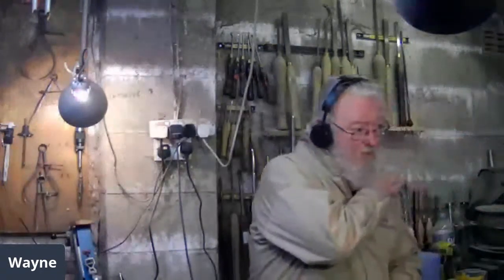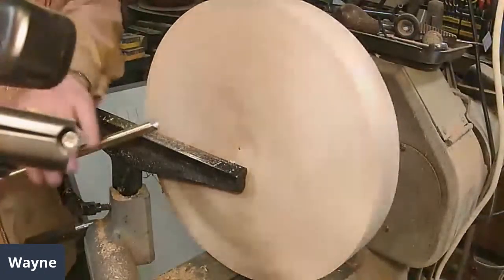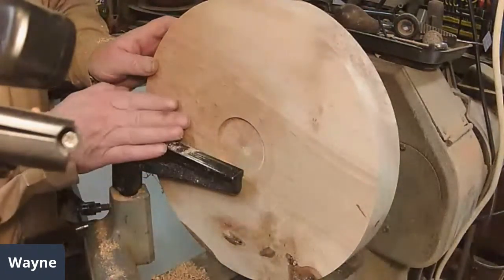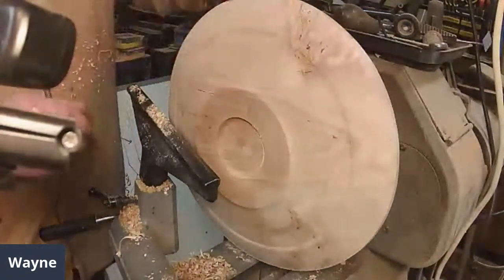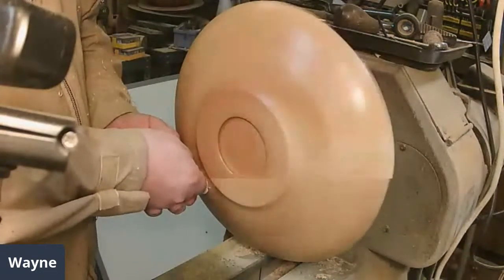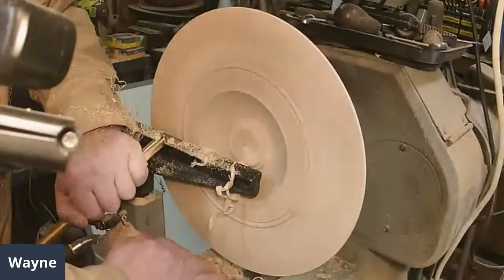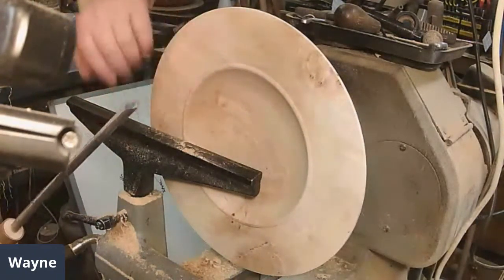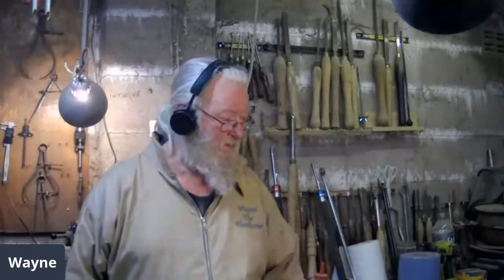The Bowl Gouge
How I use the bowl gouge